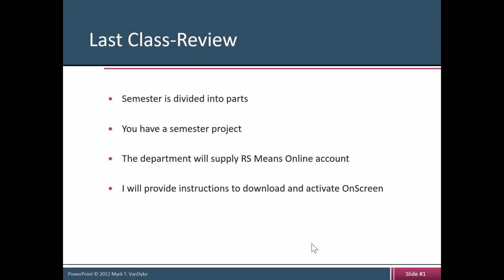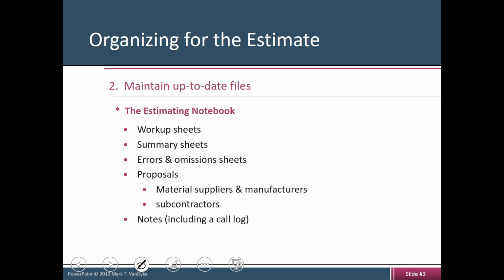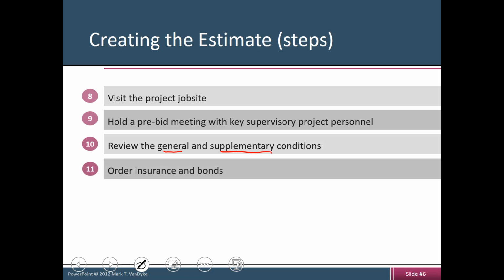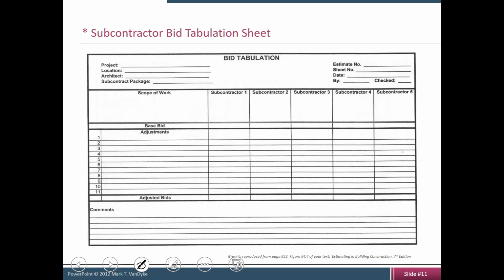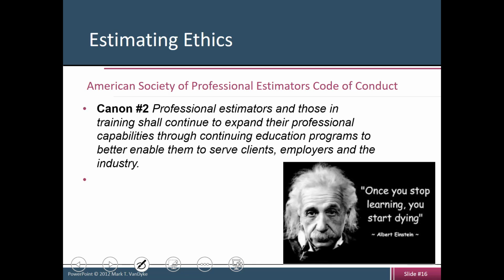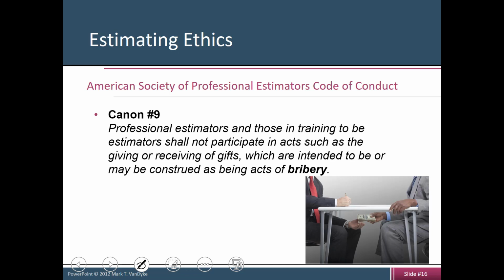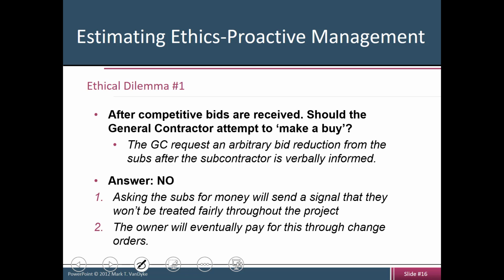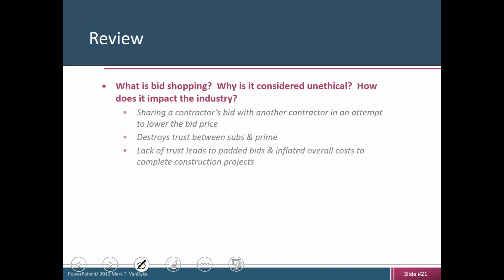Intro to Estimating II (Full)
Introduction to Estimating- Estimating Ethic